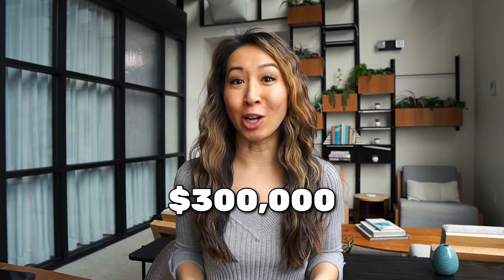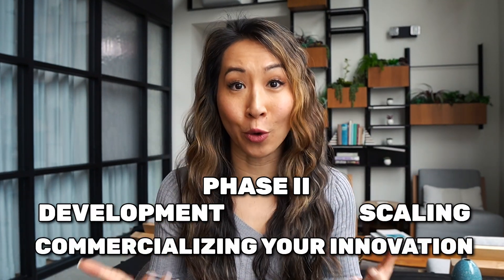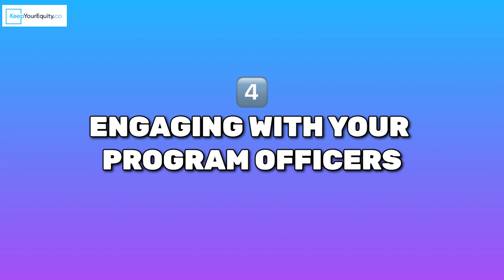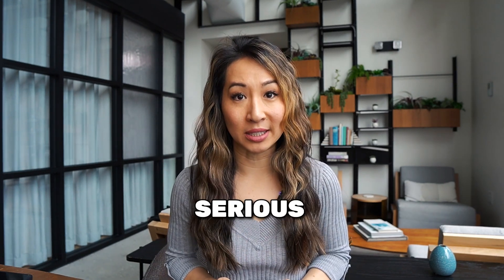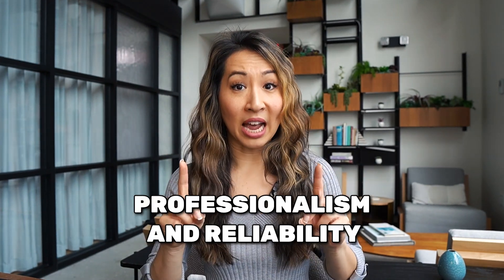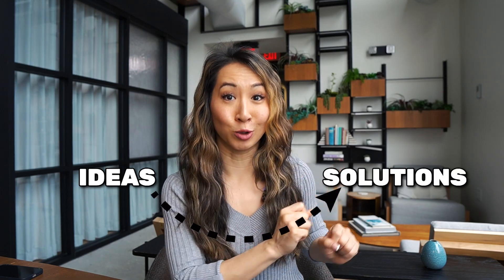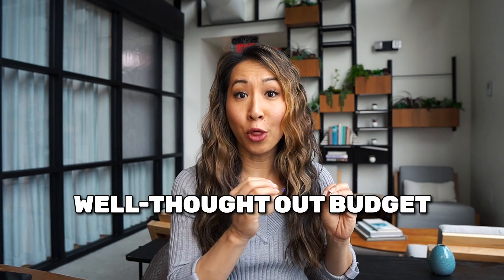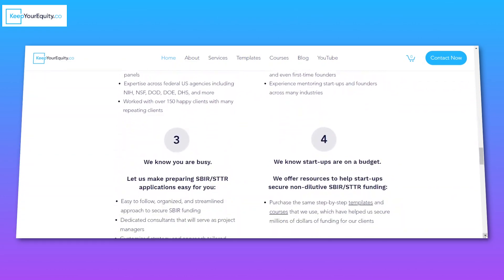Secure $300,000 in SBIR Funding: A Step by Step Guide for First time Startup Founders (Part 1)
Are you preparing your very first SBIR Phase I application and aiming to secure up to $300,000 in non-dilutive funding? This 2-part video series is here to help! In Part 1, we walk you through the essential first steps, from crafting a compelling problem statement to building a rock-solid project plan. Then, in Part 2, we dive into the final steps to complete your application, including assembling an expert team, preparing a detailed budget, aligning with agency priorities, and submitting with confidence. Whether you’re applying to NIH, NSF, or another SBIR agency, this guide will help you navigate the process and create a standout proposal.

At KeepYourEquity.co, our mission is to empower scientists, engineers, and clinicians to turn their groundbreaking ideas into thriving startups. We specialize in helping founders secure SBIR/STTR grants and federal contracts, providing the funding and support they need to innovate, scale, and succeed—all while keeping full ownership of their vision.

With over a decade of experience in federal grants and contracting, Dr. Stacy Chin has supported start-ups in securing more than $40M in non-dilutive funding across industries such as healthcare, medtech, AI, clean tech, and defense. A former SBIR reviewer for the NIH and NSF, she has guided clients to win prestigious grants and contracts, including a $25M ARPA-H award, and has prepared RFPs exceeding $100M for agencies like DOE, ARPA-H, and CDMRP. Dr. Chin has mentored founders from renowned institutions such as MIT, Harvard, and Columbia, served as a TechStars SBIR mentor for AFWERX, and leverages her experience as a MedTech/CPG start-up founder. Her expertise lies in helping start-ups transform their innovations into impactful solutions while maintaining full equity control.

All video content is made for entertainment and informational purposes only and does not guarantee awarded federal grants. All information (including agreements, forms, and documents) available on the site, keepyourequity.co, is provided without any warranty, express or implied, including as to their legal effect and completeness. The information should be used as a guide and modified to meet your own individual needs. Your use of any information or forms is at your own risk.